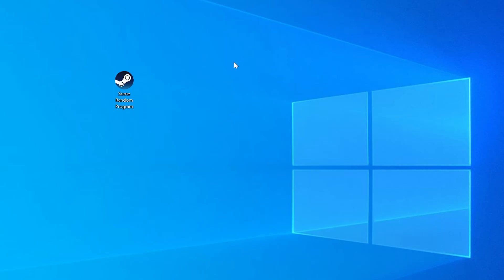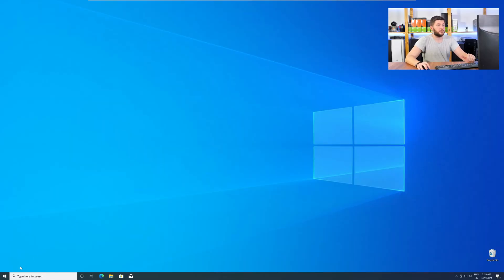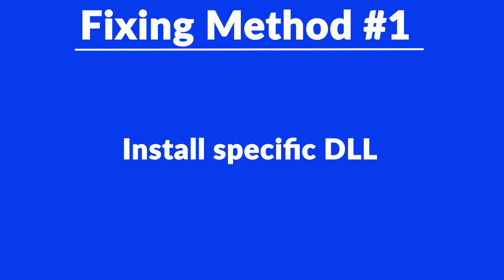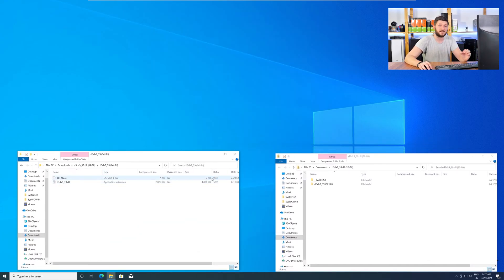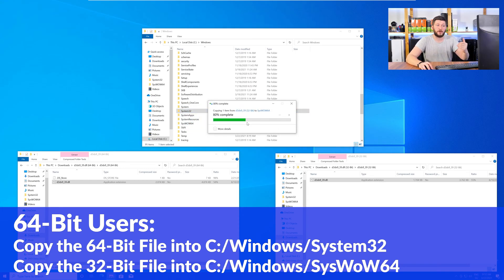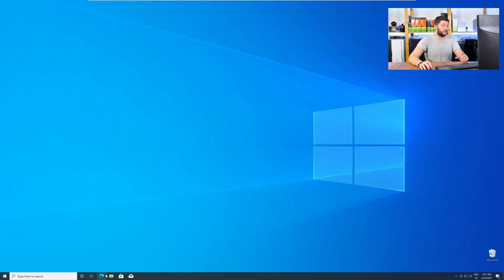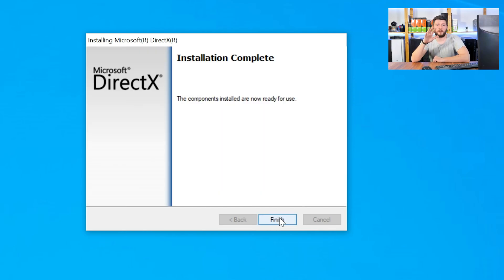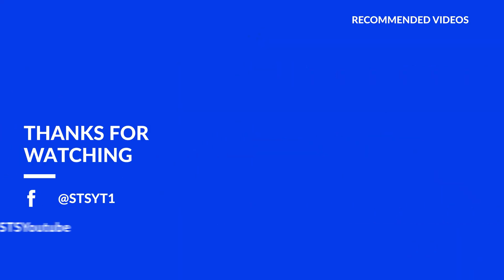d3dx9_39.dll Missing Error | How to Fix | 2 Fixes | 2021